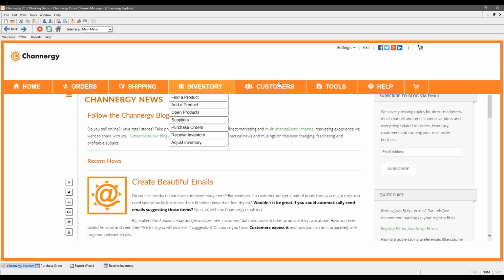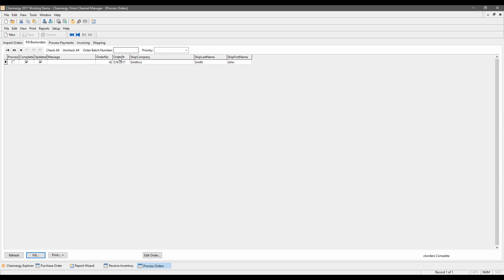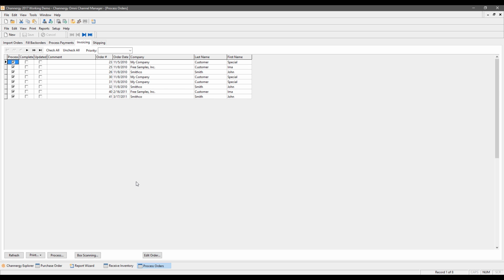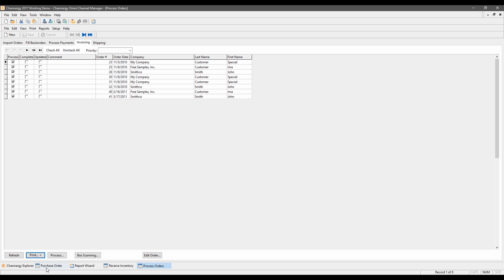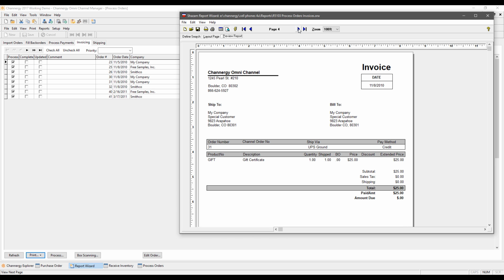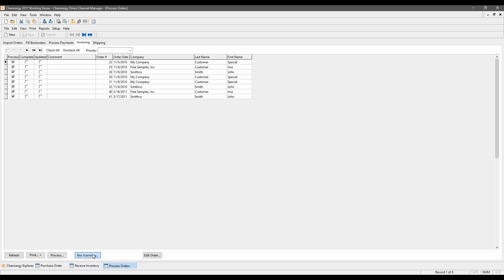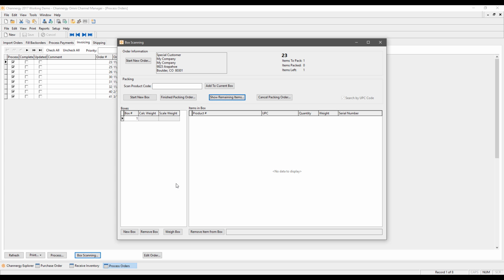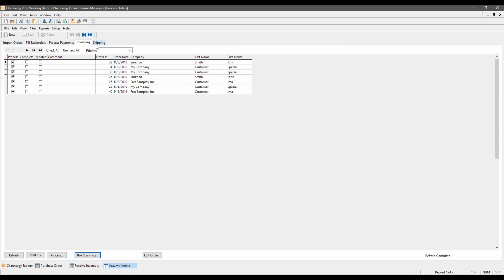Channergy Fulfillment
Channergy is an order, inventory and channel manager.

Channergy is a single solution that includes a full backoffice, a multi channel manager, retail POS, support for shipping, drop shipping, accounting and credit card processing and full integration between all these typically disparate systems.